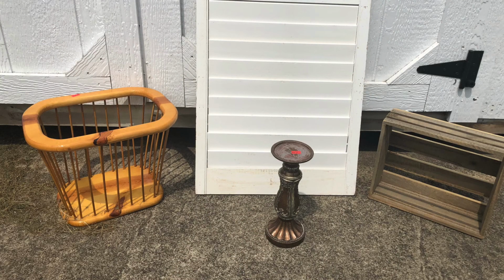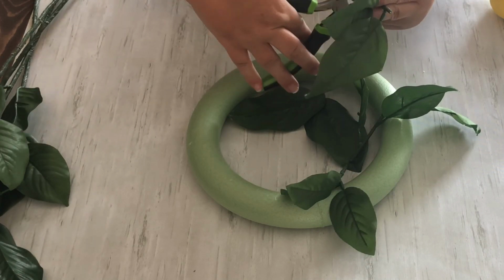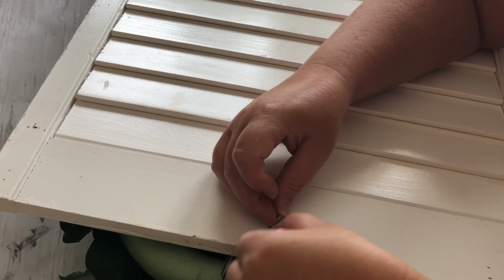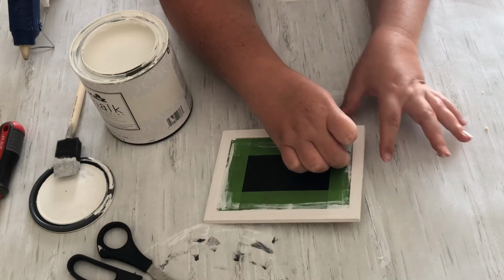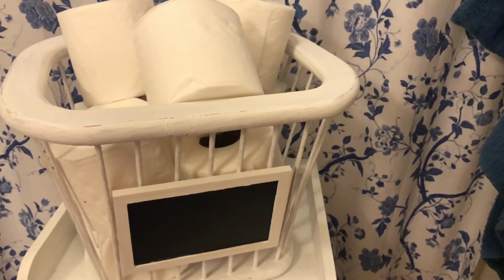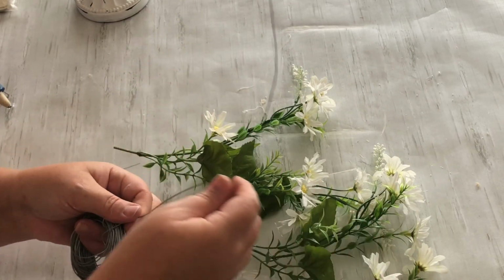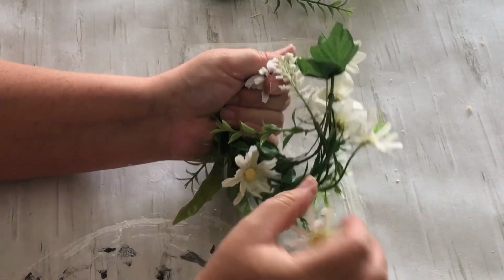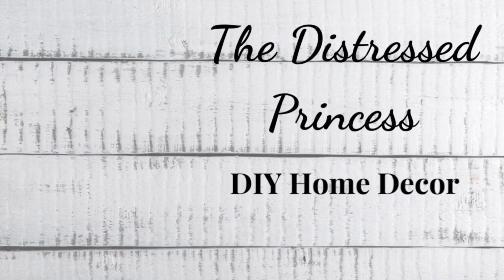Farmhouse Thrift Flips - 4 Makeovers!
4 Farmhouse thrift flip makeovers to beautify your home! Don't let those treasures sit all alone on the junk store shelf. Take them home and show them some love. ~ The Distressed Princess 💗